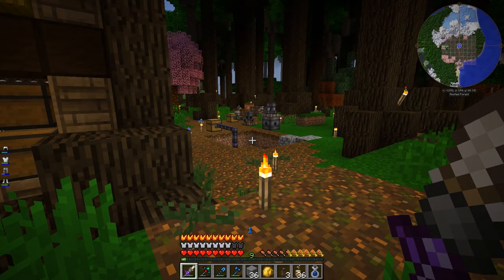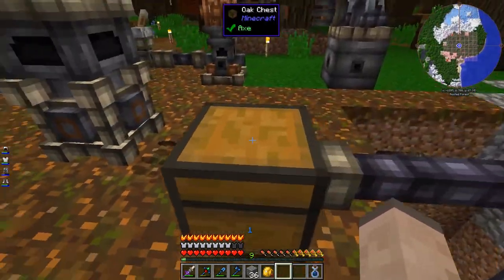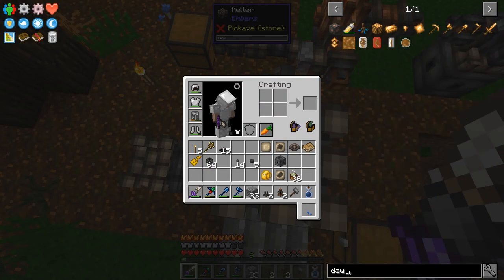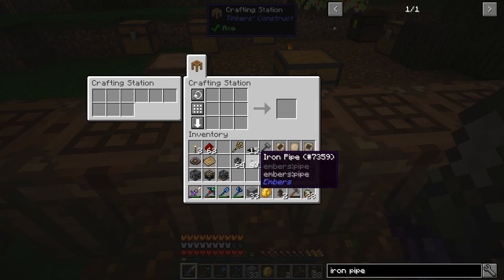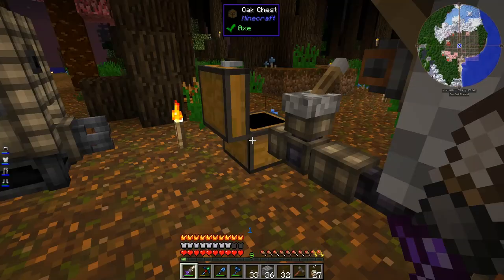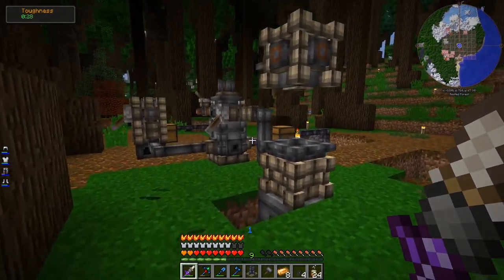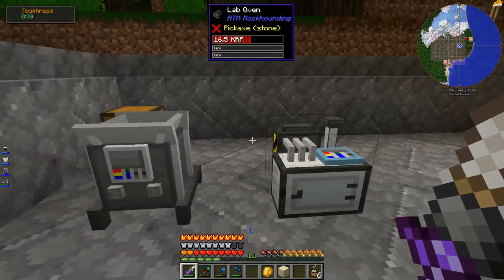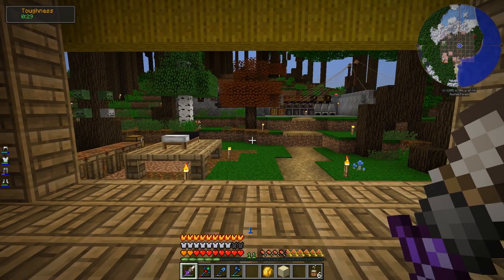Minecraft Nuts and Bolts: Torqued (Ep. 13 – Dawnstone)